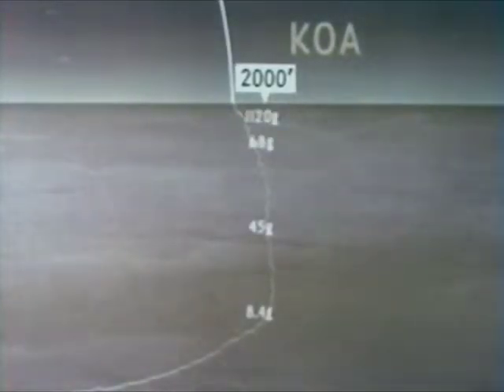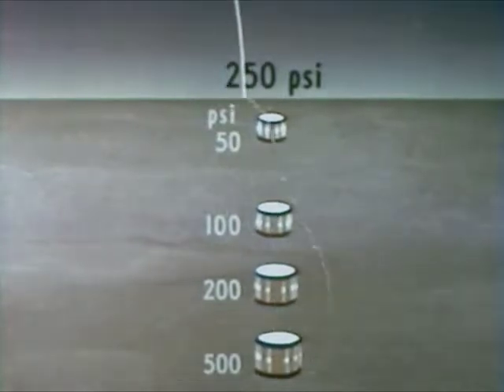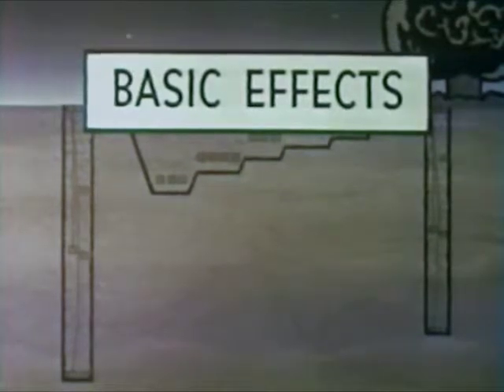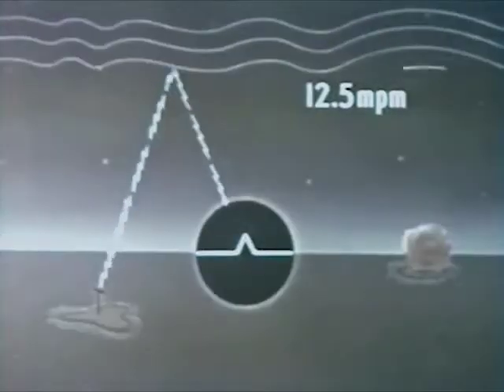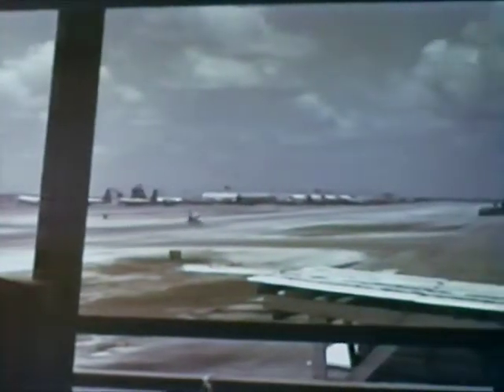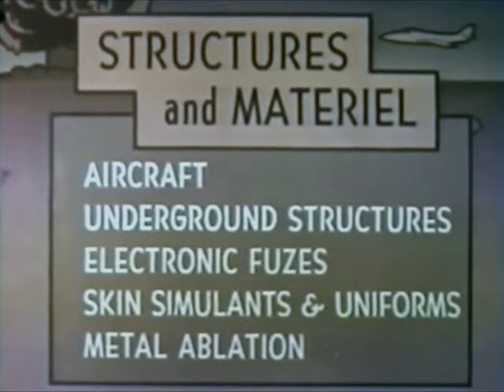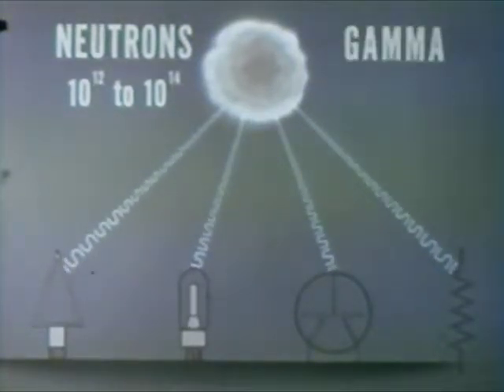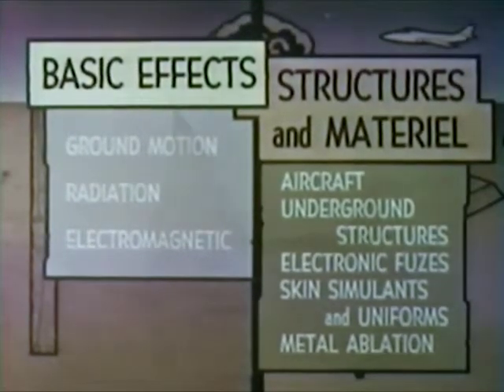Operation HARDTACK: Basic Effects Structures and Materiel - 1958 - CharlieDeanArchives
The purpose of this documentary film was to report the results of nuclear weapons detonations experiments applied under an overall joint task force operation codenamed Operation HARDTACK I. Carefully screened members of only applicable committee members of Congress saw this film report, as well as need-to-know employees of the Department of Defense and appropriate executives of the White House.

Periods of silence during this film were strictly intended. This film was carefully sanitized by nuclear weapons experts and Department of Defense officials to remove secret information. .